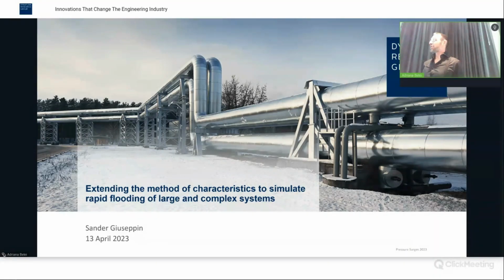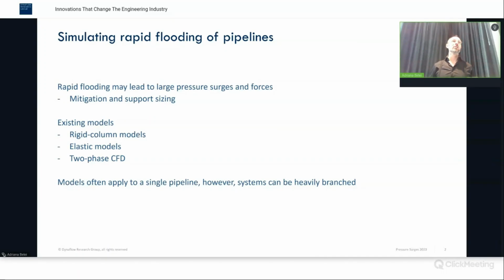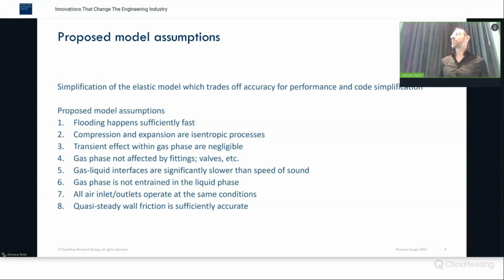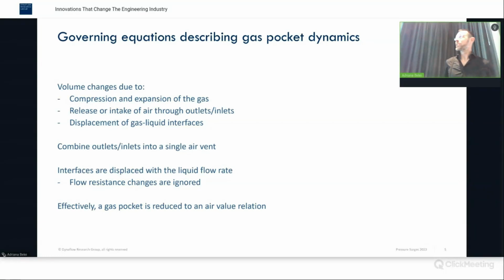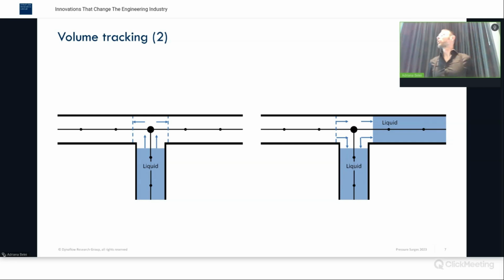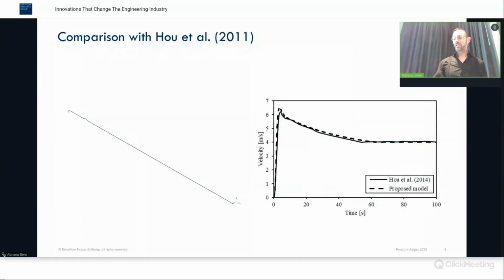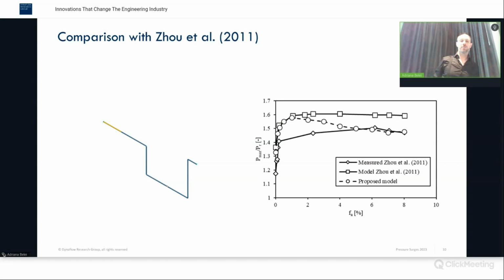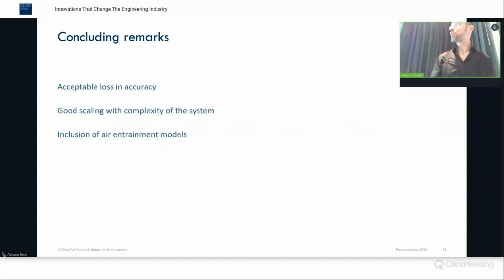Extending the method of characteristics to simulaterapid flooding of large and complex systems